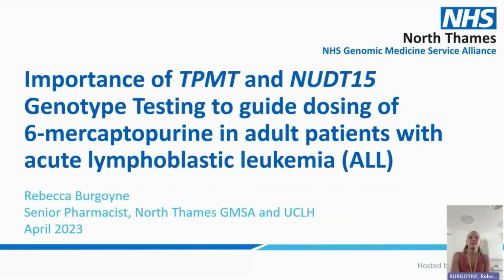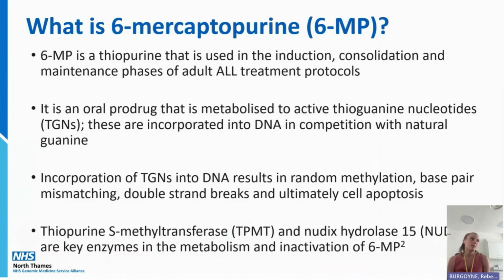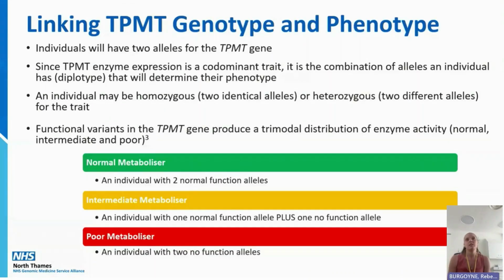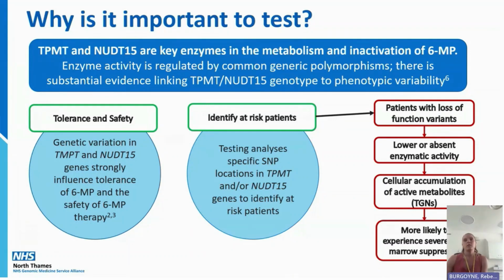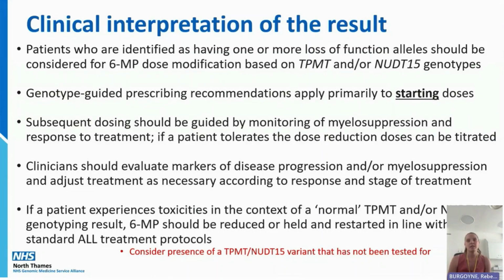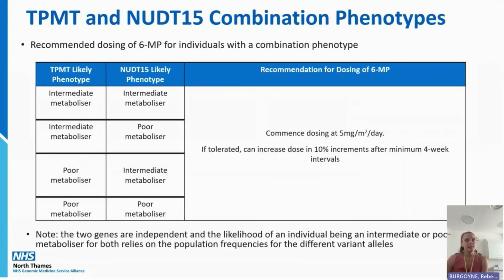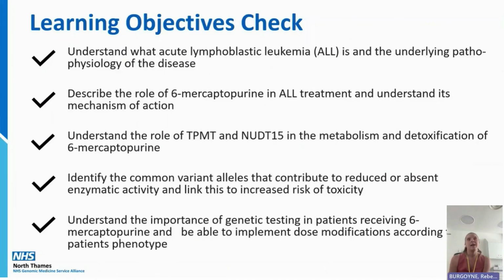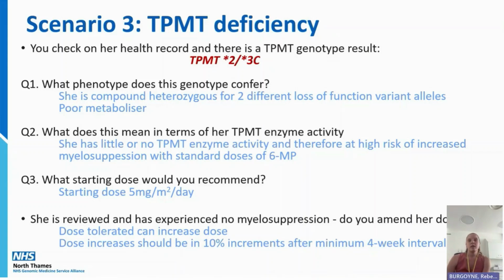Pharmacogenetic workshop: TPMT and NUDT15 testing in adult acute lymphoblastic leukaemia patients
In April 2023, a guideline was released to provide dosing recommendations for 6-mercaptopurine (6-MP) in adult acute lymphoblastic leukaemia patients based on their TPMT and NUDT15 genotypes.

This educational webinar explains:

The role of 6-MP in the treatment of ALL and it’s mechanism of action
The role of TPMT and NUDT15 in the metabolism and detoxification of 6-mercaptopurine
Common variant alleles that contribute to reduced or absent TPMT/NUDT15 enzyme activity and how this is linked to increased myelosuppression in your patients
The importance of genetic testing for this patient cohort and how to implement dose modifications based upon a patient’s phenotype